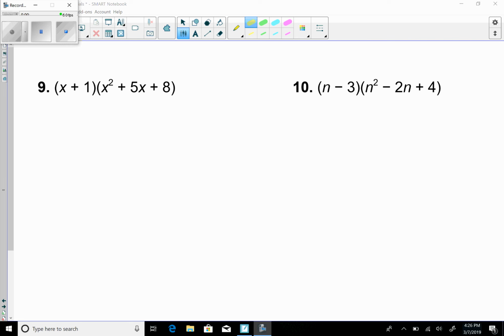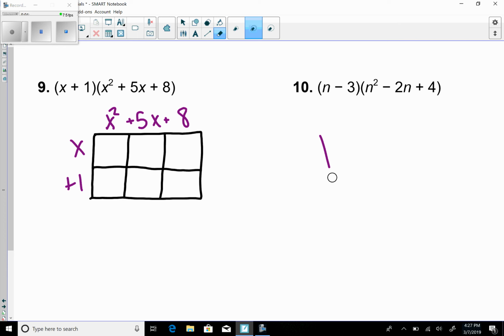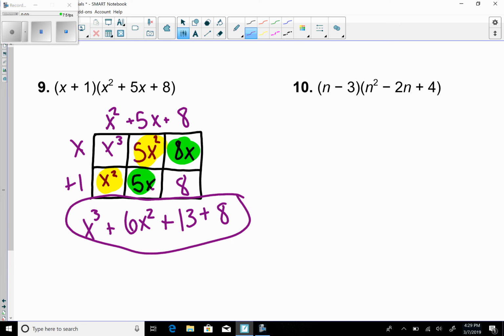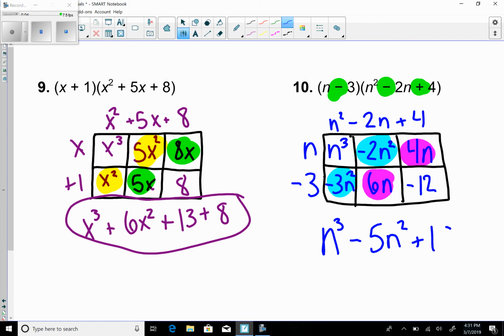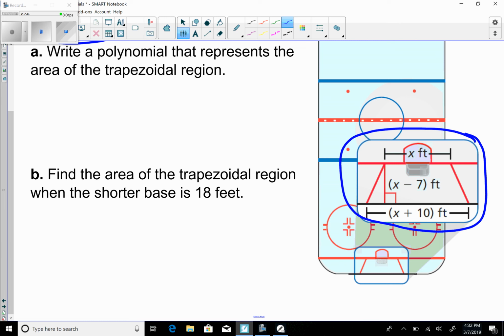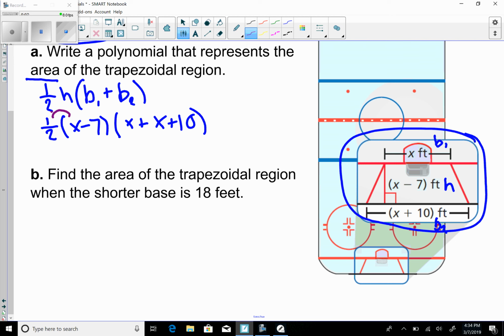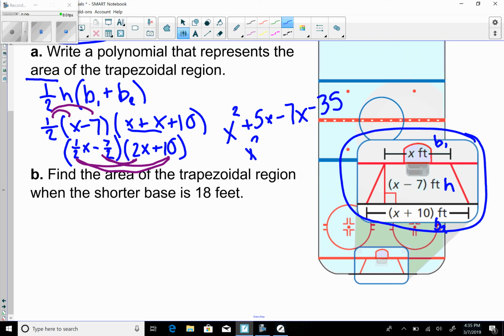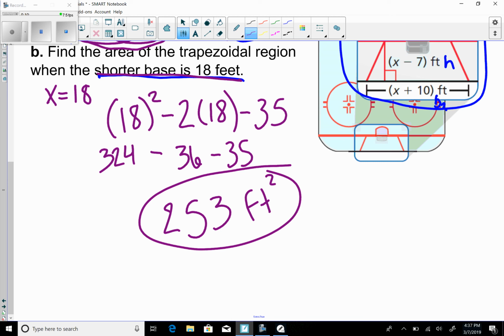Algebra 7 2 Multiplying Polynomials Examples 4, 5